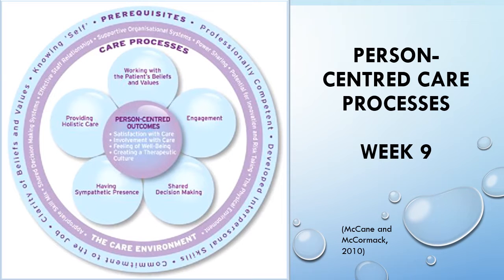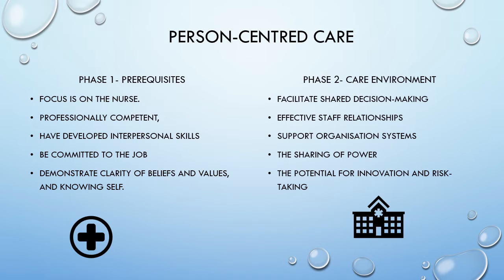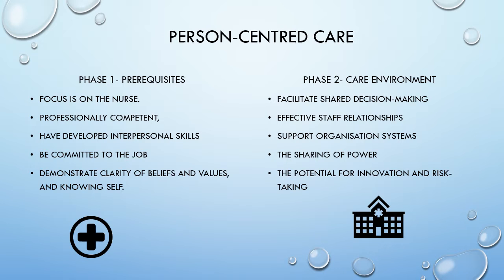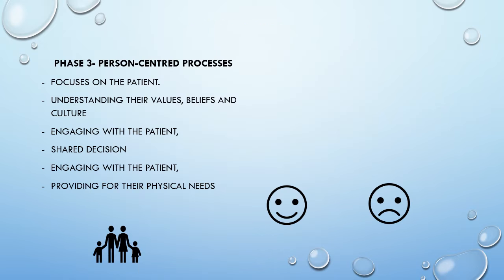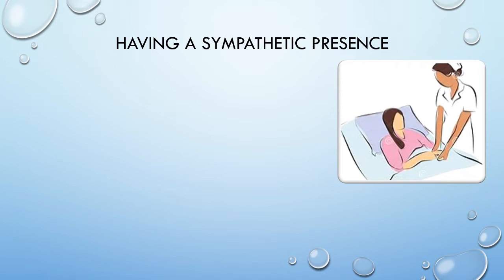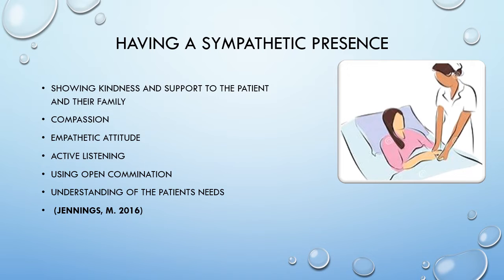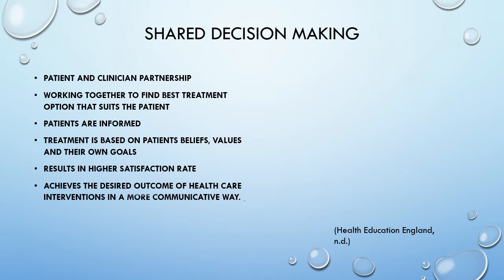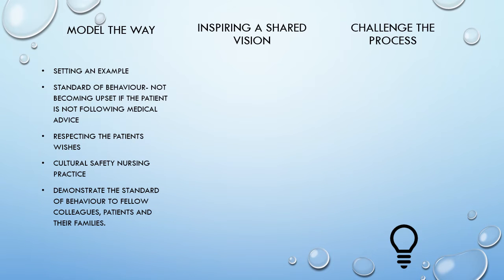NSB104 Final Video 2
By:
Jennifer Berentsen
Isabelle Badinski
Ronel Macaranas
Ravneet Kaur
Georgina Scanlan